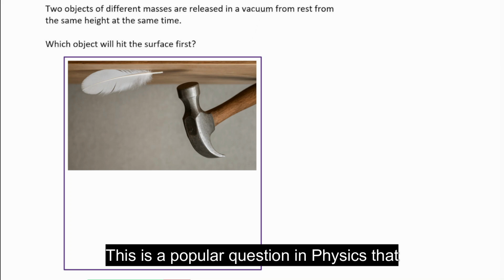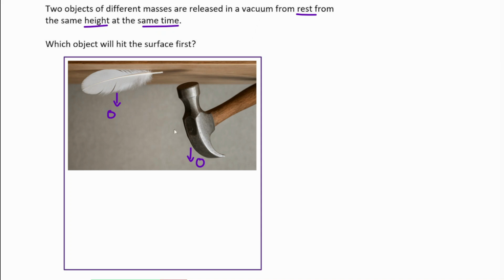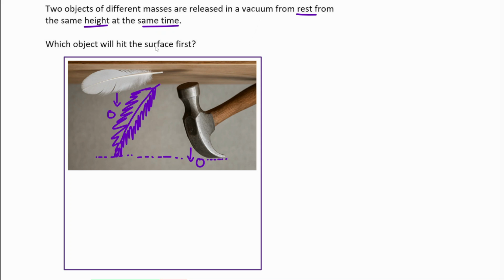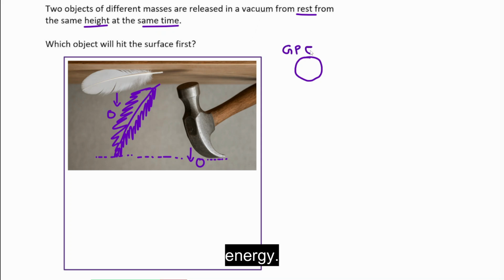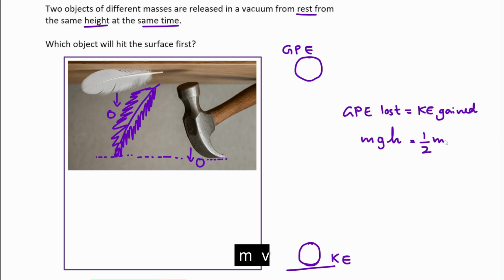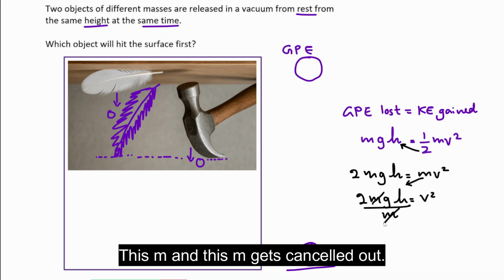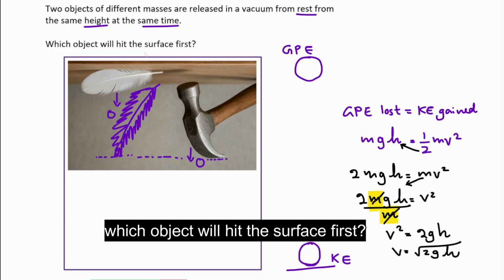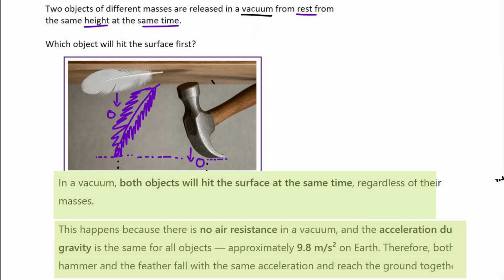Hammer and Feather in a Vacuum Explained | GCSE Physics Gravity Experiment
What happens when you drop a hammer and a feather in a vacuum?
In this GCSE Physics video, we explore how gravity acts on all objects equally — regardless of mass — when there’s no air resistance.

You’ll see why both the hammer and the feather hit the ground at the same time, and how this links to acceleration due to gravity (9.8 m/s²). Perfect for AQA and Edexcel GCSE Physics revision!